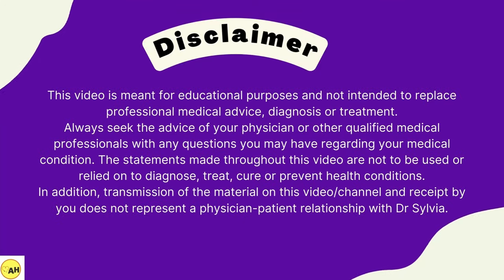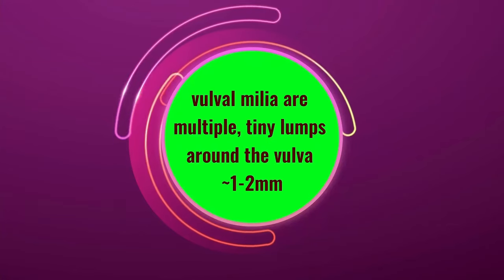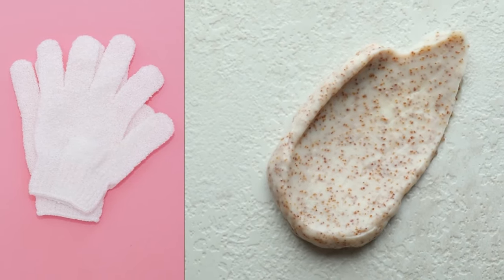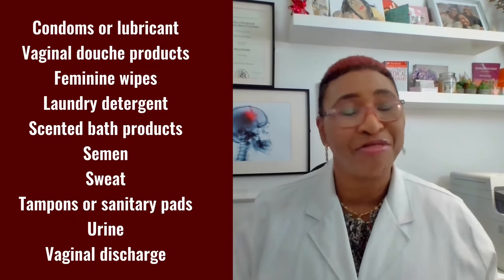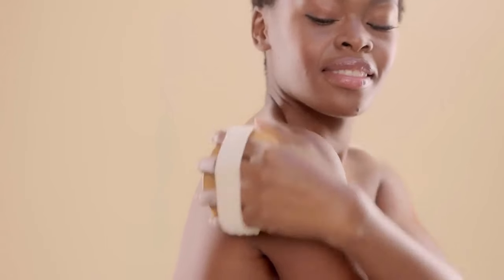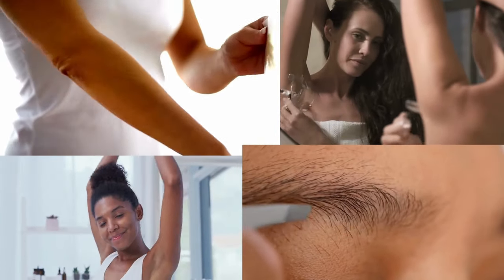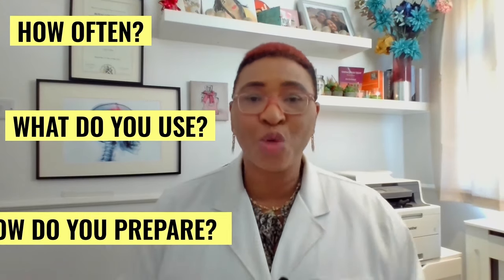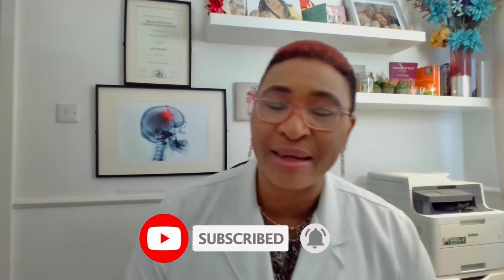How To Treat 3 Common Vulval Lumps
Take a deep dive into understanding 3 common but potentially troublesome vulval conditions:
Vulval ingrown hair, vulval milia and vulval or vaginal pimples.
Learn why they happen and how to avoid them, plus treatment.
Chapters:
00:00 - Introduction
01:07 - Vulval Milia
03:25 - Treatment of Vulval Milia
04:37 - Vulval (Vaginal Pimples)
06:16 - Treatment of Vulval Pimples
08:12 - Vulval ingrown Hair
10:01 - Treatment of Vulval Ingrown hair

▶️Shop our store for health tools, guides, and trackers -
✨️Selar: